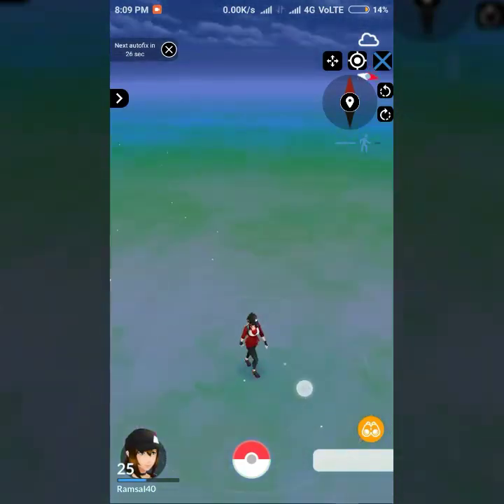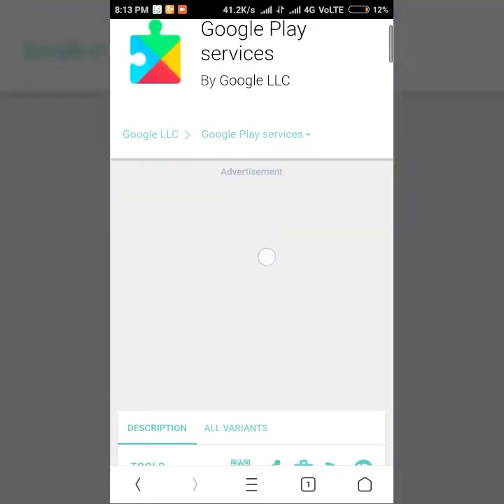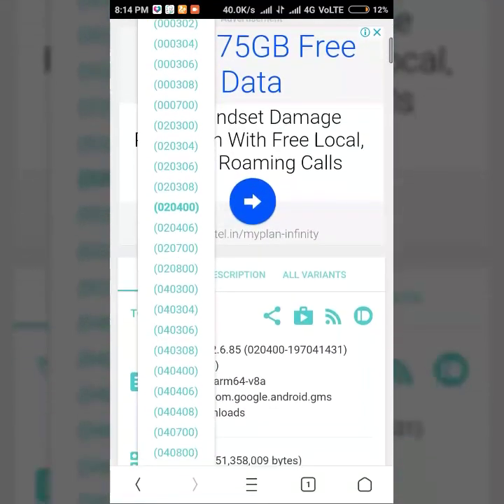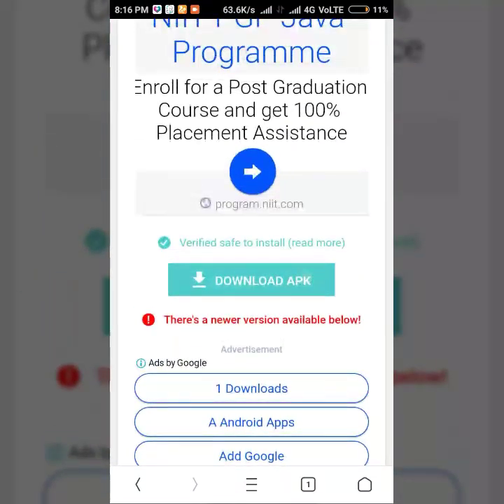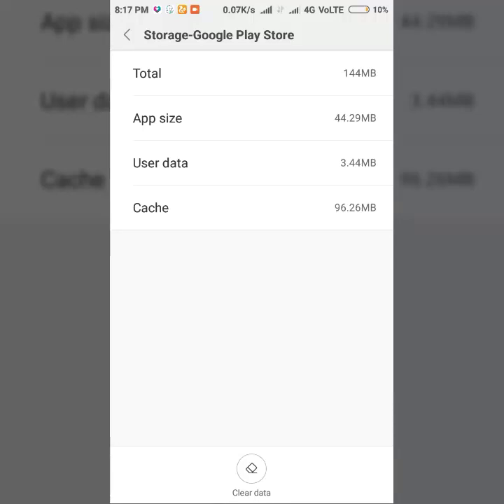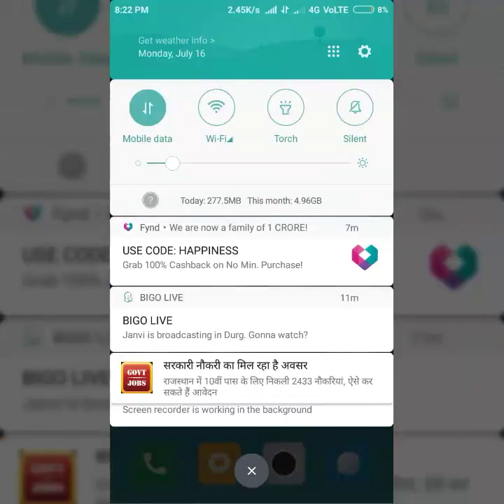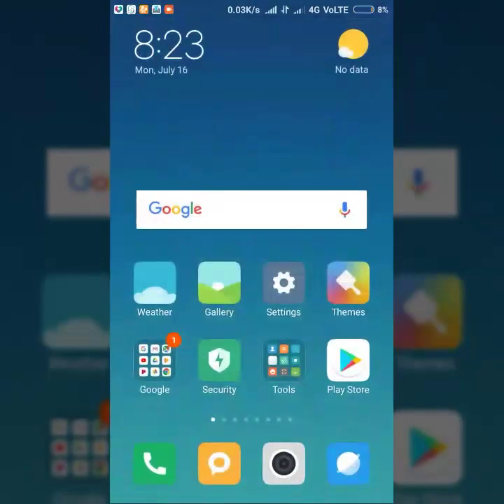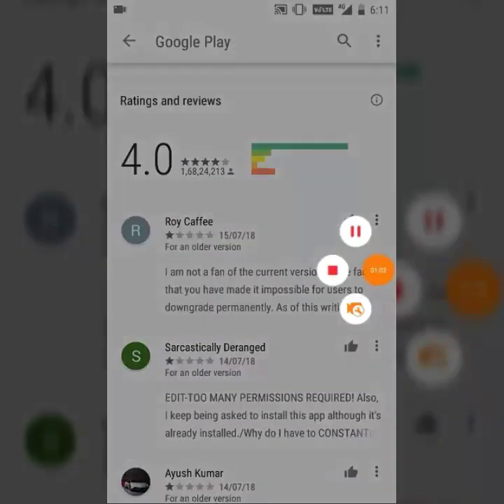PLAY SERVICES AUTO UPDATES FIX REDMI and OTHERS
Skip To 5:30 min for Auto update fix
And  8:50 min GooD NeWS

A to Z fix play service How to find Exact Play services,Auto updates Fix, Spoofing apps etc.

Play services link of play store use it to open and cancel updating if you see auto updating in Background.

How to find play services That for Your phone?
1) Go to Settings» apps or installed apps»3 vertical dots top left »Show system apps
2) Scroll to Play services, select and scroll for the version at bottom.
3) If version is 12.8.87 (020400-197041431) note the Code number (inside brackets)..
4) NOW type that number, 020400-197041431 and Search in GOOGLE
5) Open the 1st link that appears of Apk mirror showing your version
6)Check Info or file on page You'll find under package name your Model's arm Built details Like (arm64-v7a or v7a etc) remember Your arm built.
7) Type in GOOGLE ,12.6.85 in play services  and search , Open the Apk mirror link of that version
8) SELECT your Suitable Model play services from given Variants.
9) To find that scroll to your version, for 6.0 or 7.0 choose 6.0+ one's
10) now Amoung 6.0+ of 12.6.85 list Match Your built number i,e..(arm64-v7a or v7a etc) you found in step 6
11) Now choose 12.6.85 .(arm64-v7a or v7a etc) you found in step 6 and 6.0+ or 8.0+ depending on your device Version and SELECT Nodpi of it (nodpi)
12) And Download it, Remove ad block If the link not refreshing. ,,Save the apk Done.

How to Uninstall updates of play services?
1) Go to Settings» Security » Device Administration or Admin apps
OR
Go to Settings»Additional Settings»Privacy»Administration (for REDMI)
2) Deactivate Find my Device Untick if found other apps activate Deactivate them all and come back
3) Go to Settings»Apps or installed apps»3 vertical dots top left »Show system apps
4) Find Play services and Click on Uninstall updates in play services
5) Storage»Manage space »Clear all data and Storage»Clear cache
6) Reboot phone!.

HOW PREVENT AUTO UPDATES OF PLAY SERVICES ?
1)  Go to Settings»Apps or installed apps»3 vertical dots top left »Show system apps
2) Select Play Store» Uninstall Updates »Storage » Clear Data and cache.
4) in Data usage » Off Background data usage
5) Battery» Restrict Background or
Setting » Battery Usage » apps »All apps »Playstore» Restrict Background
6) Setting»Google preference s»instant apps» Accounts None
7) Settings »Google preferences» top right 3 vertical dots» Clear data usage and Usage& diagnostic » off.
8) Go to Settings»Apps or installed apps» instant apps and Uninstall if you have or else Skip
9) Now finally clear data play services and Reboot! Done.
NOTE: If you see Something Getting Down loading when connected to WiFi then click it and Stop the downloading. And it'll never Repeat again!.
NOTE : if you face issues Login to Pokémon Go follow these fixes
1) Clear Data of play services and forces stop Pokémon go reboot device. And see if fixed or
2)Remove all GOOGLE Accounts And Follow step 1 and Reboot phone and add accounts back after phone Restarted.
3) Goto Settings»Storage» Cached Data »Click and Clear and Reboot if 1,2 didn't solve issue
4) If 1 to 3 didn't solve issues Clear data or Uninstall Pokémon Go and reinstall it.